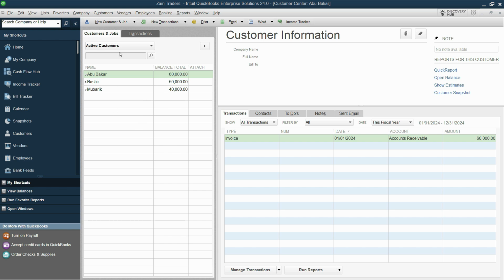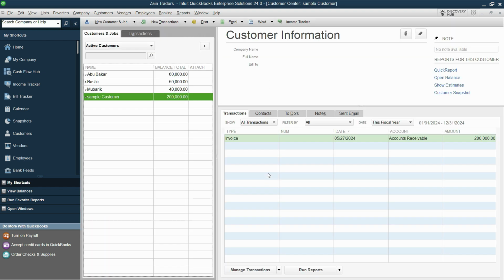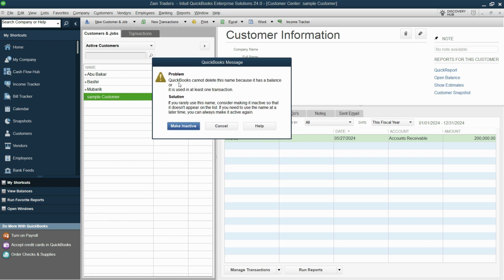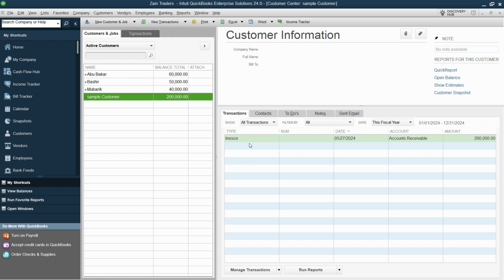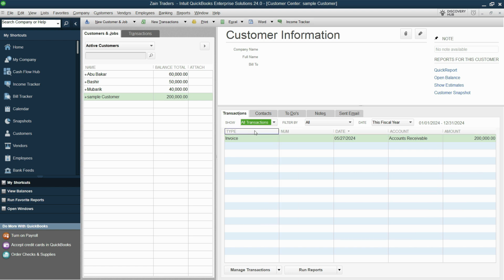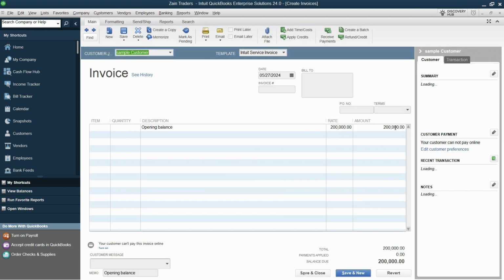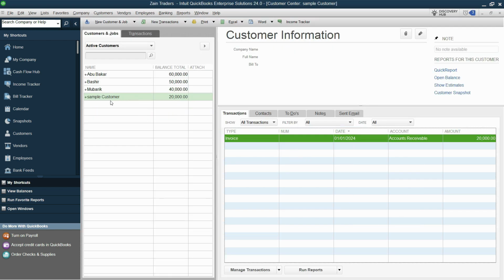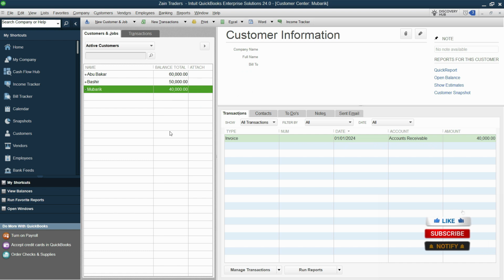How to Make Corrections in Customer Details and Balances In QuickBooks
In this video, we'll show you how to make corrections in customer details and balances in QuickBooks. Whether you need to update customer information, correct errors in balances, or adjust account settings, this step-by-step tutorial will guide you through the process. We'll cover how to access and edit customer profiles, make necessary adjustments to balances, and ensure your records are accurate. This tutorial is perfect for both beginners and experienced QuickBooks users looking to refine their skills. Follow along to keep your customer details and financial records up-to-date.